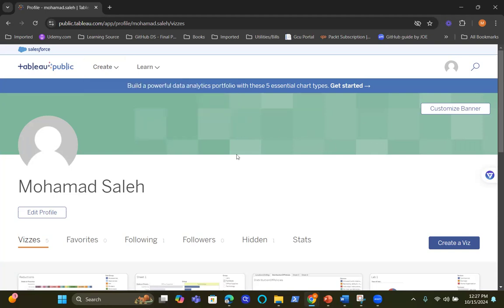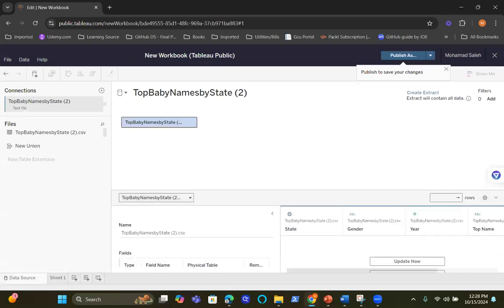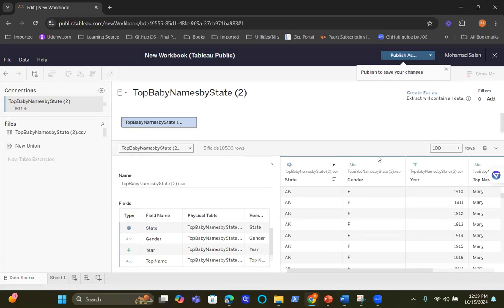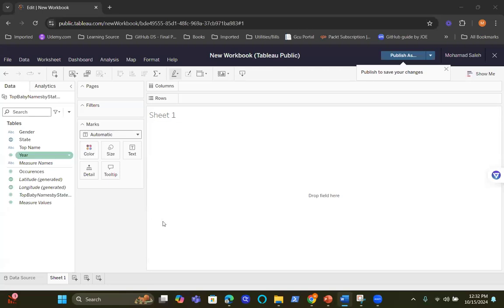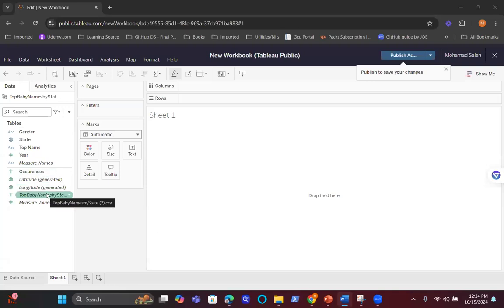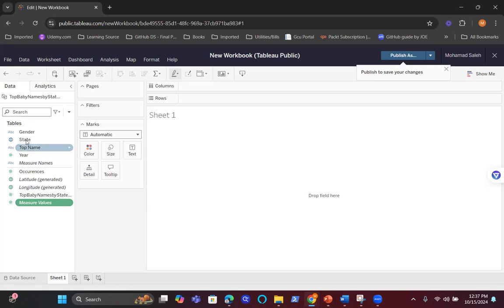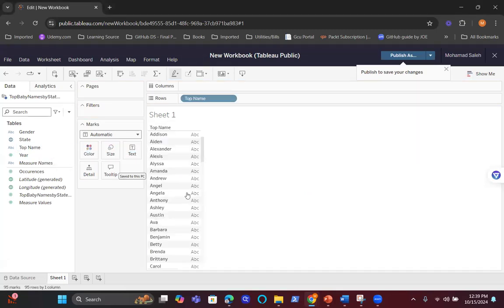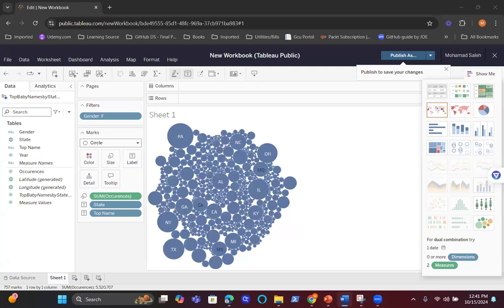Navigating the Tableau Interface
After watching this video, you will be able to:
1. upload datasets and connect to data.
2. Describe the difference between dimensions and measures,
3. differentiate between discrete and continuous data fields.
4. Explain generated fields.
5. describe the interface for formatting a worksheet,
6. describe how to add data fields to create visualizations, and
7. describe how to sort data and apply filters.